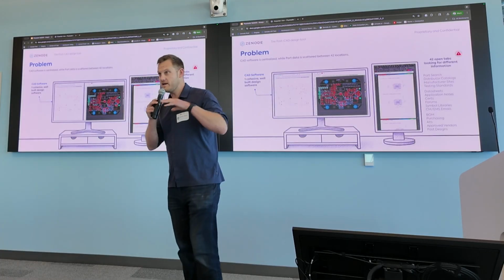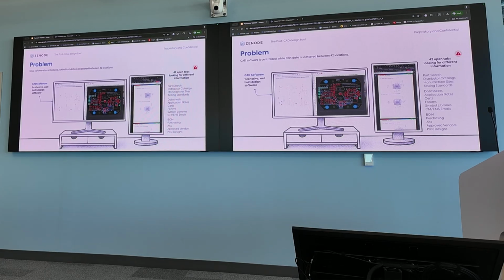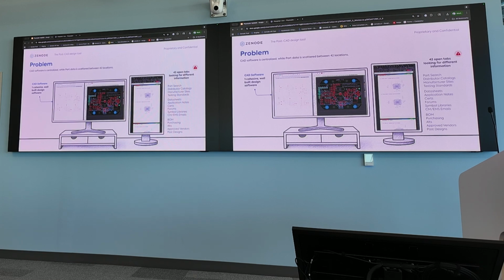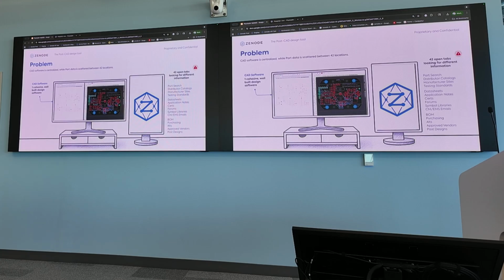Zenode.ai, Brandon Bourn - Physical AI Showcase @F50 Summit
Zenode.ai is an AI-powered search engine that revolutionizes electronic component discovery for hardware engineers, enabling natural language searches across millions of parts, parametric filtering, and instant access to datasheets and documentation to streamline PCB design and reduce time spent on sourcing.
Presented: CEO Brandon Bourn

Showcase (Demo) organized by Physical AI Builders, SVE Silicon Valley Entreprenerus, WeShine

F50 Physical AI Summit Silicon Valley 2025: Reimagine Manufacturing, North America’s premier cross-border event redefining future of manufacturing, construction, and innovation.

Hosted by Physical AI Builders, F50, together with The GTM Firm, Silicon Valley Entrepreneurs, Sponsored and supported by  Atlas Cloud,AnChain, and many organizations, take place at  Siliocn Valley AI Hub (Snowflake)
Event home: physical.f50.ai
* Amplify Our Reach: We've already shooting for 2M impressions on Social Media—let's keep the momentum going!

A Warm Welcome from David Cao: Three stories on building the Physical AI Community. I'd love your thoughts!

Texas AI Forum will focus on  AI’s transformative potential in many sectors, from manufacturing to logistics, data centers. Given your expertise, your insights would enrich discussions on AI-driven innovation, automation, and digital transformation.

The full summit, running from October 8–31, 2025, across Austin, Silicon Valley, and online, anticipates 1,000 in-person attendees and over 10,000 online visitors, offering a prime platform to connect with C-suite executives, innovators, investors, policymakers from the USA, Mexico, and beyond.